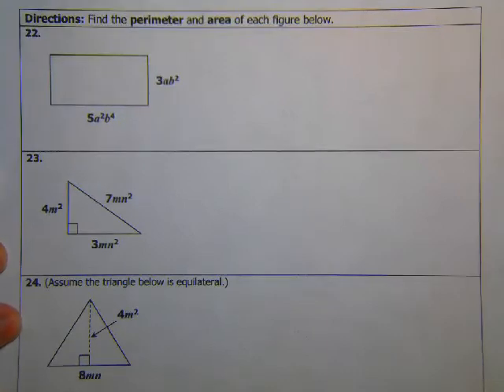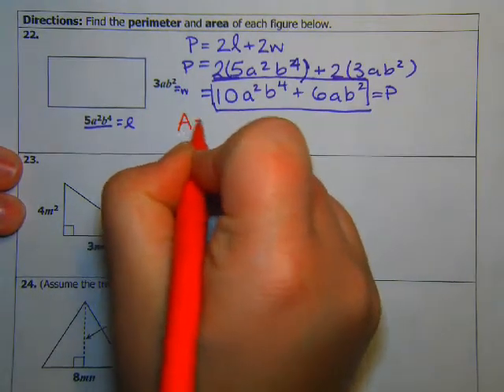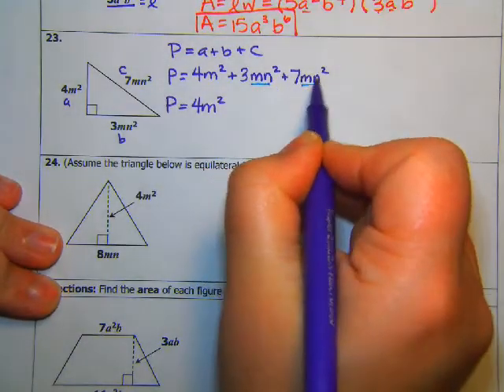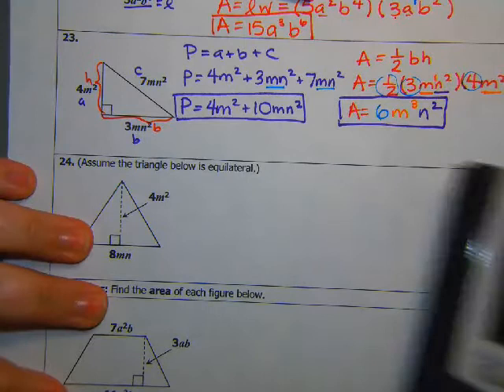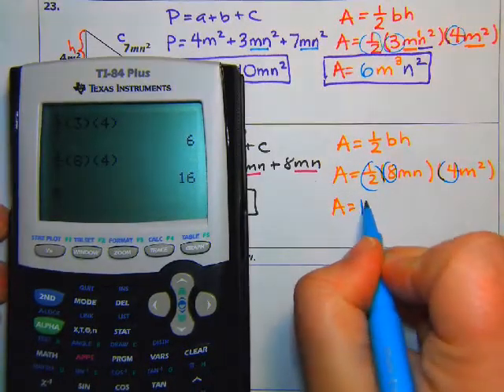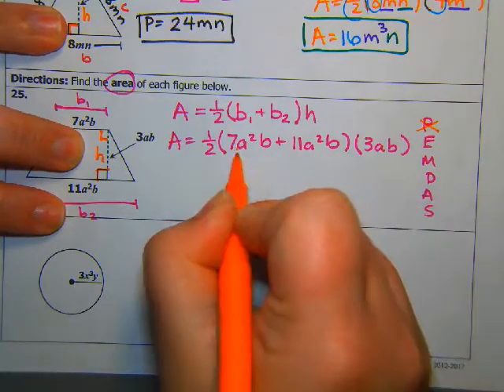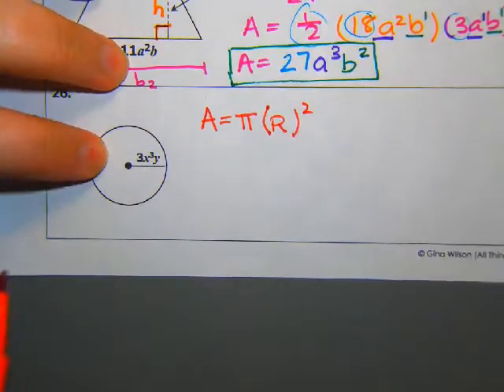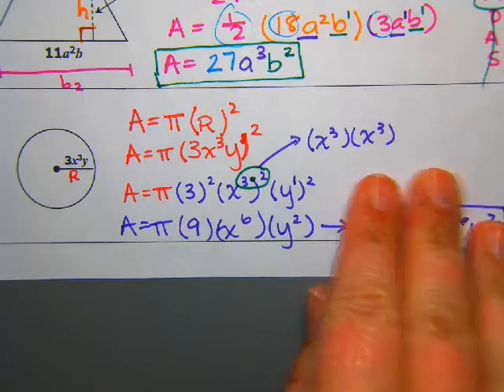Applications of Exponents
How to use exponents rules in computing the areas and perimeters of shapes.